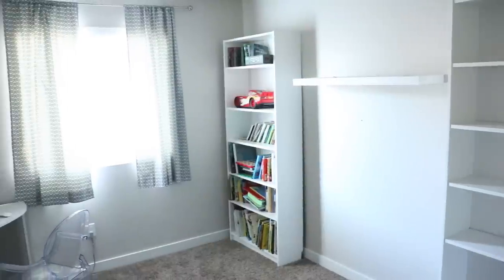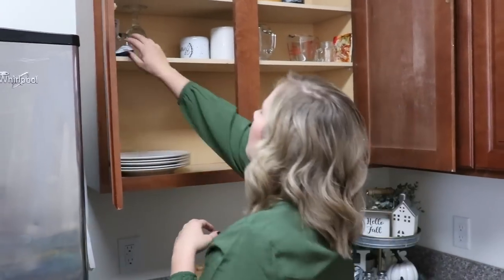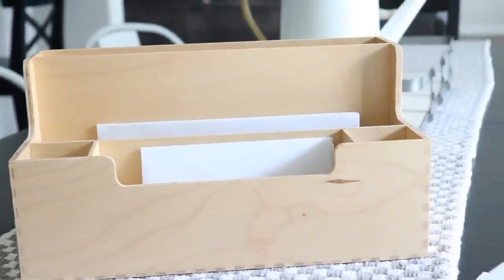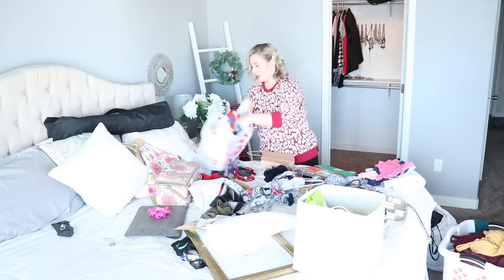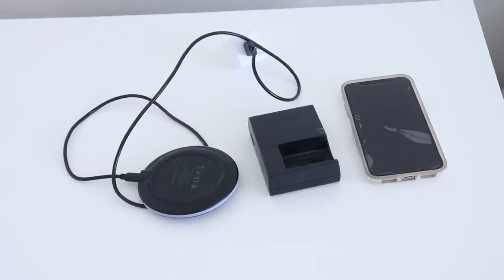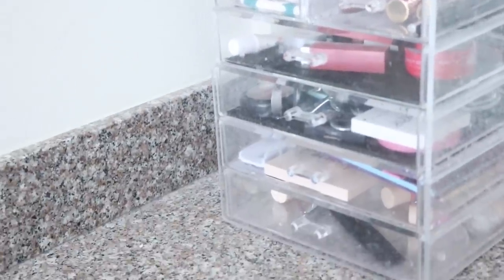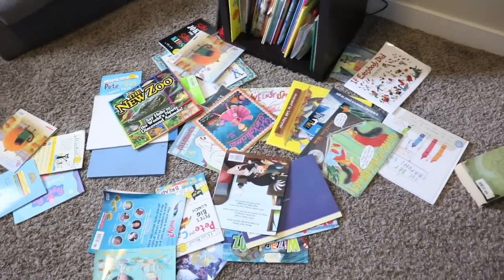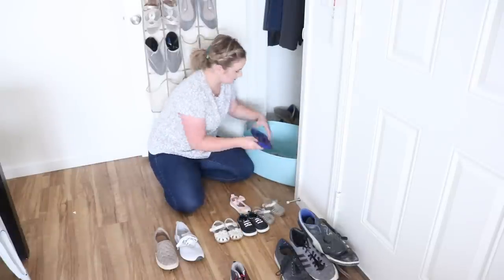20 Reasons Your House STILL Looks Cluttered!!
20 Reasons Your House STILL Looks Cluttered!!

Hello, Friend! Today I want to share 20 things that are still making your house look cluttered!! Let's face it, none of us are perfect, and this list isn't intended to overwhelm you! But hopefully it will give you a few ideas of things you can do to help you have a more clutter free home! Thanks for being here!!

What is your master bedroom paint color?
We mixed a couple of shades until we got the color we wanted. ;)

Are you Christian/Mormon?
YES!! Mormons are Christians so I am both!! The official name of my church is The Church of Jesus Christ of Latter Day Saints.

Are you still homeschooling?
Not anymore. I LOVE homeschooling and hope to homeschool my children again one day. The timing for learning at home just isn't right now. :)

UTAH

-Mother Teresa